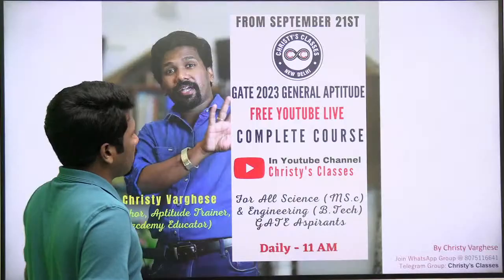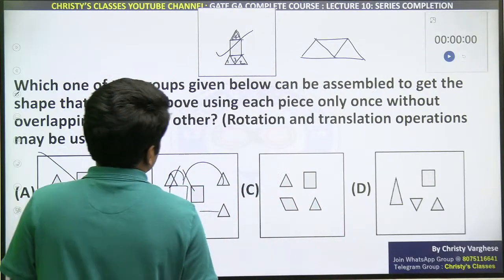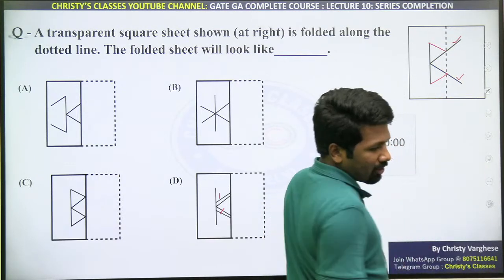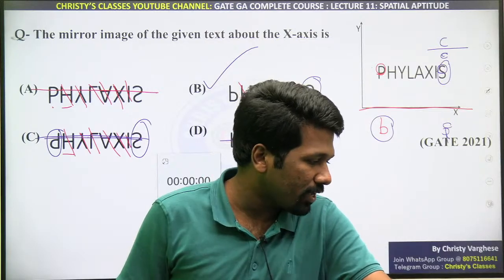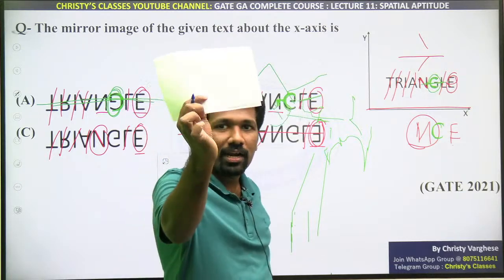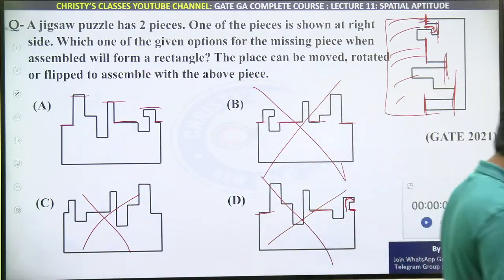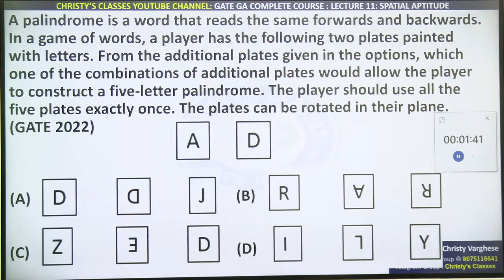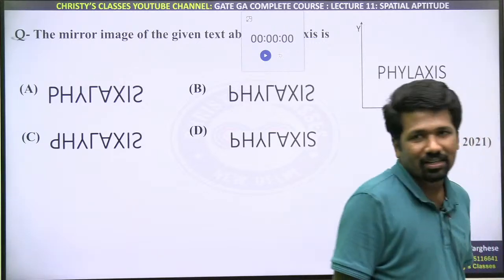#11 | Spatial Aptitude | General Aptitude | COMPLETE COURSE GATE 2024 | Christy Varghese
In this session, the educator "Christy Varghese" will be discussing Spatial Aptitude for GATE 2024 Preparation for all Science (M.Sc) & Engineering (B.Tech) GATE Aspirants. This session will be highly beneficial for all the aspirants preparing for various competitive exams like GATE, CSIR-UGC NET, BARC, DBT, ICMR, TIFR & various M.Sc. & Ph.D. entrance exams.

Feel free to spread the word – share the videos with your friends and classmates.

OTHER BOOKS